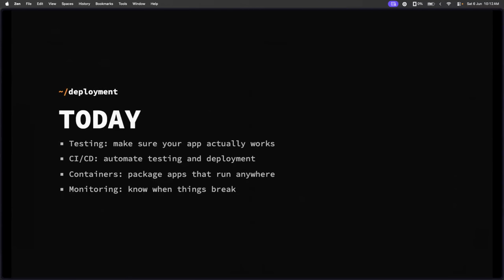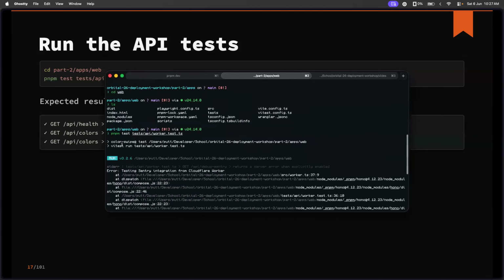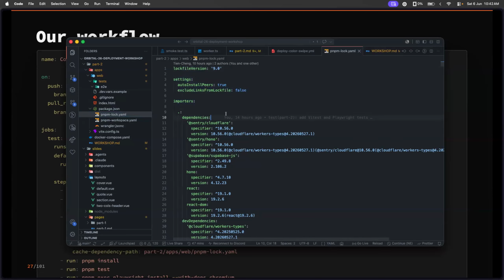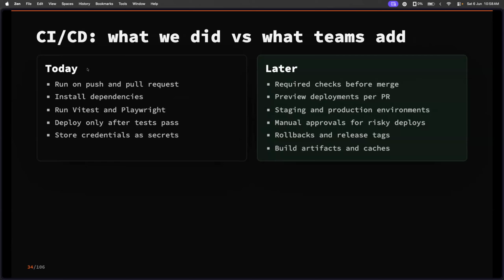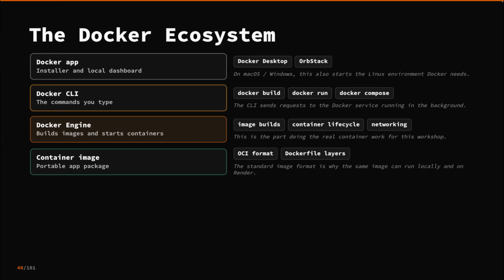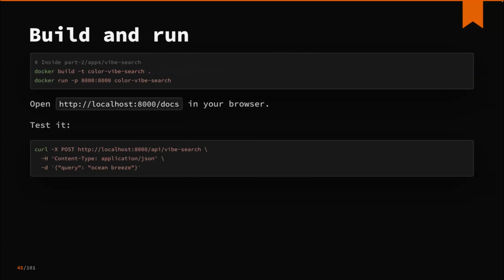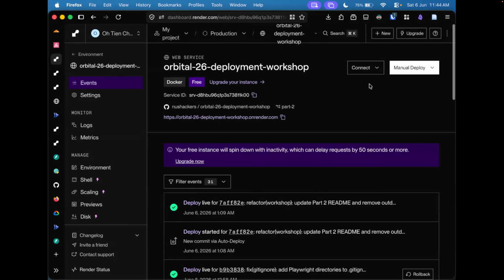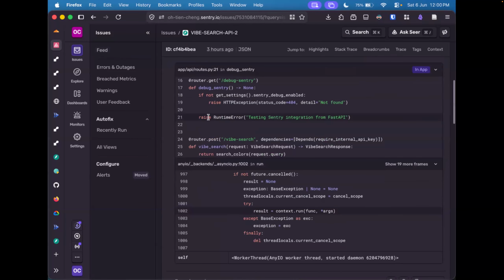[Orbital26] Mission Control: From Development to Deployment (Part 2)